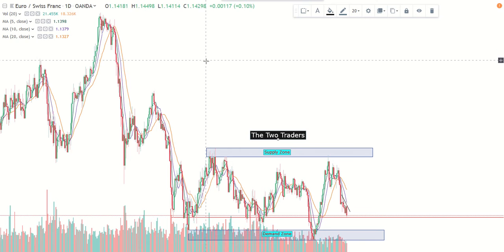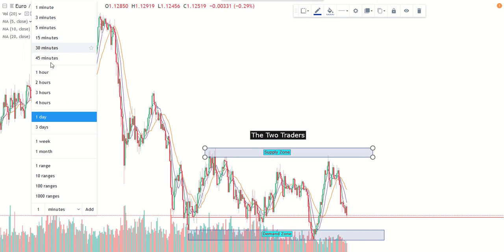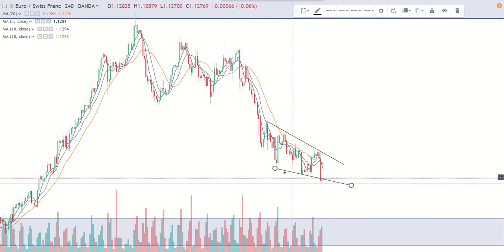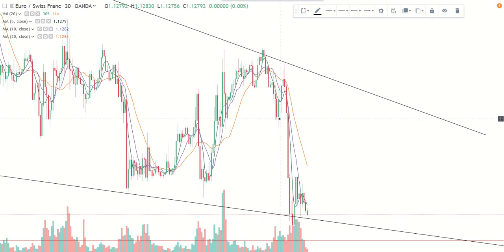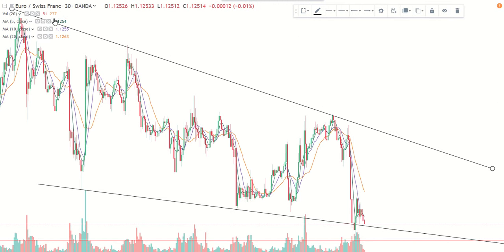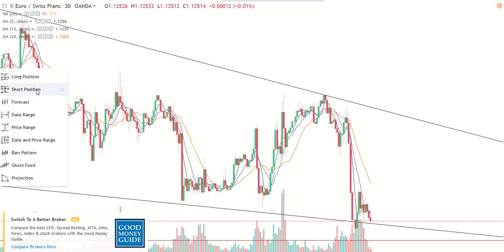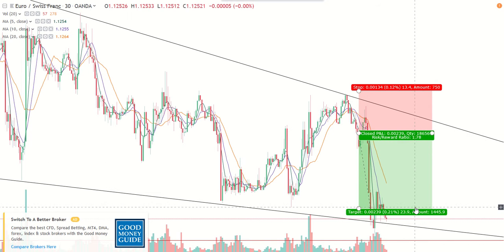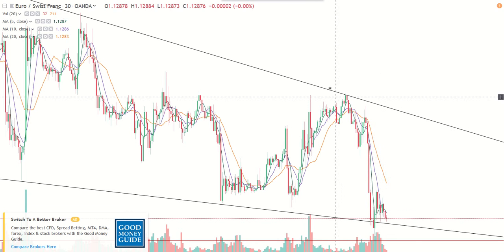EurChf Analysis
Analysis for Eurchf 22nd May 2019